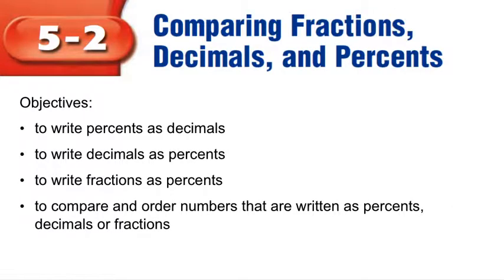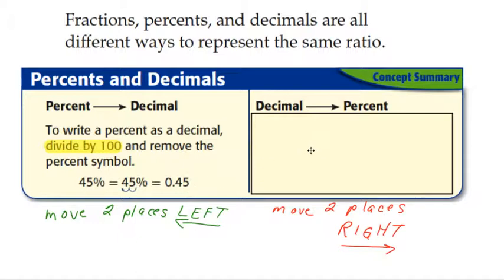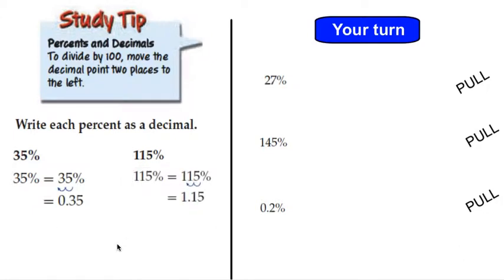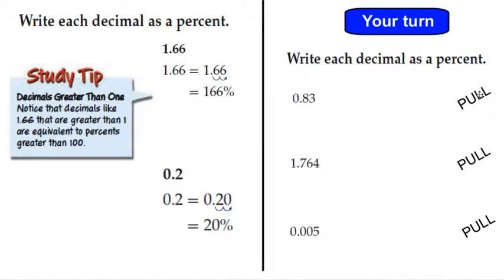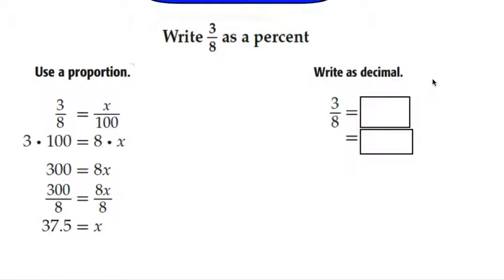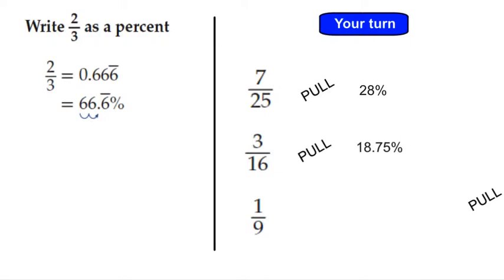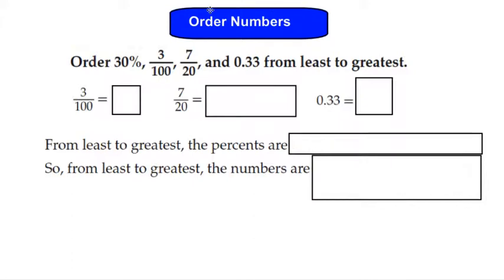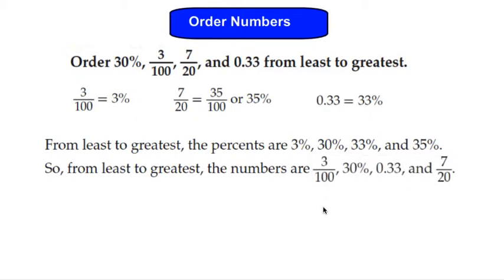Alg. 1A Lesson 5-2